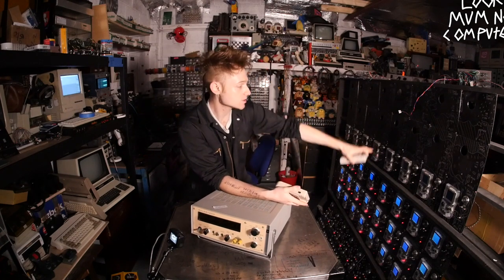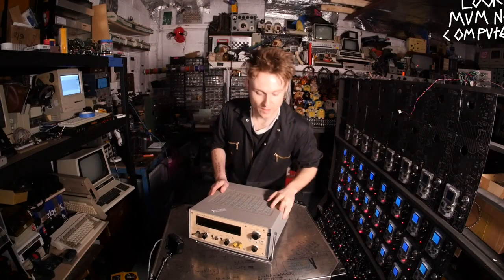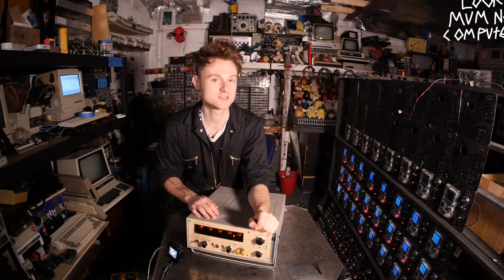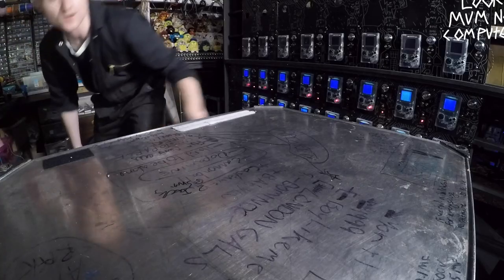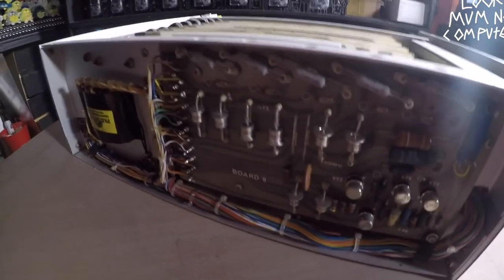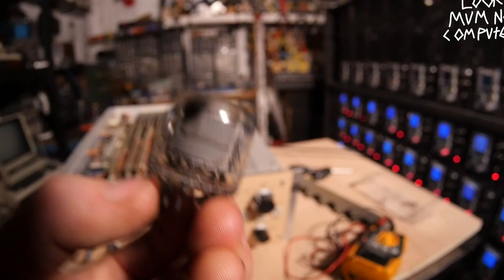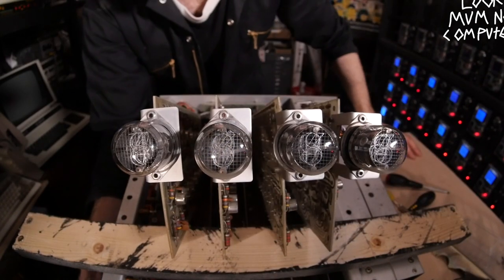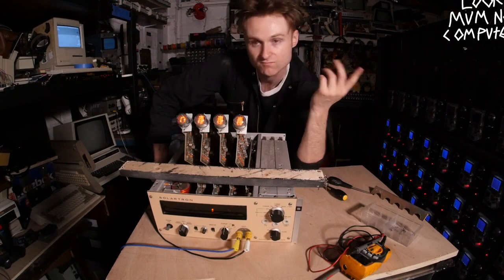NIXIE TUBE RETRO VOLTMETER - Whats Inside the SOLARTRON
Today We Look At A Beautiful antique NIXIE Display Voltmeter I Picked Up On Ebay :)
Thanks for the support of these videos! and constant projects! definitely not possible without patreon, if your interested about whats in the works, and even want a say in it do go check it out :) :-